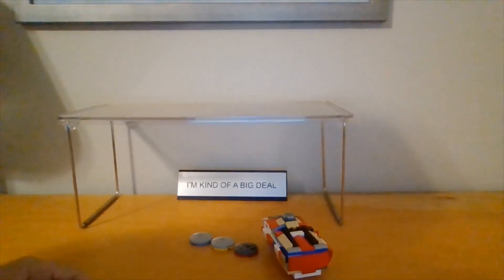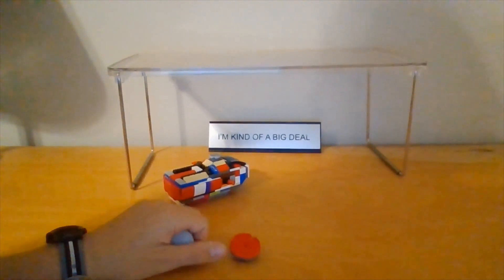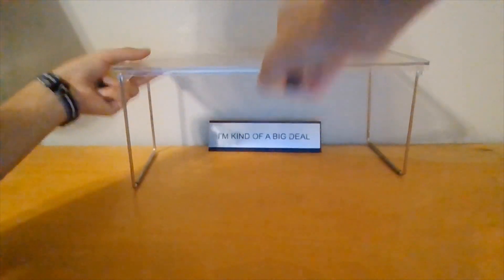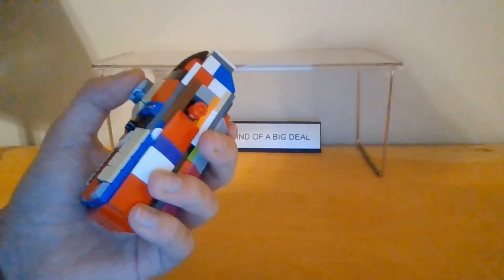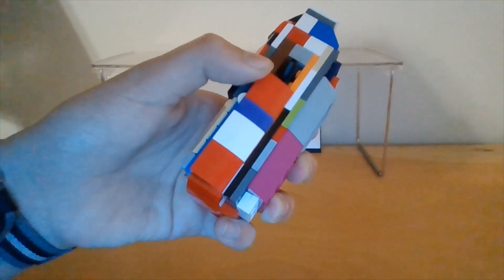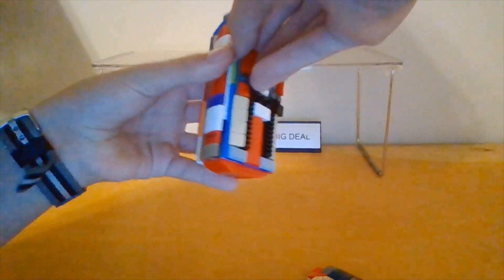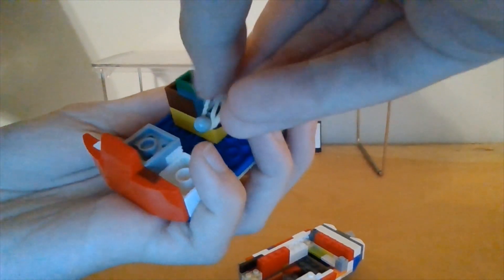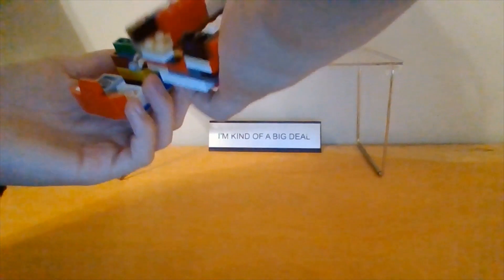Lego denotator moc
A working lego button.
That is essentially what this is.
If you use this mechanism please credit me.